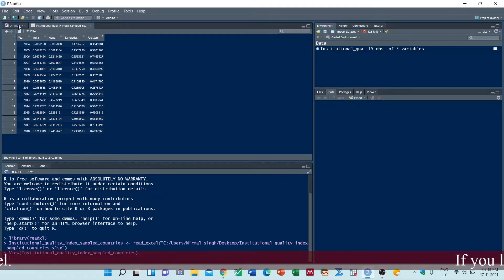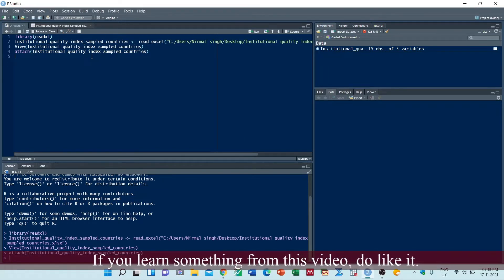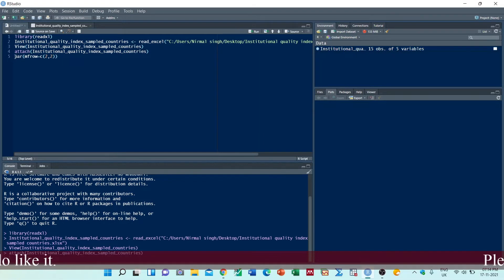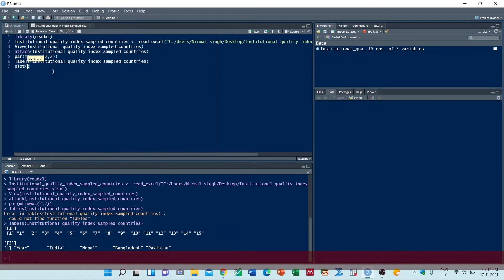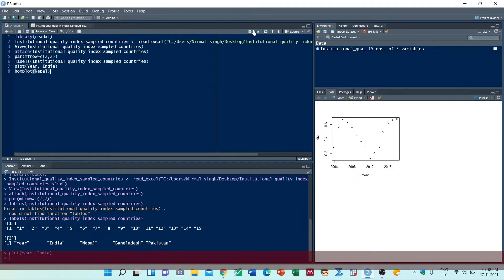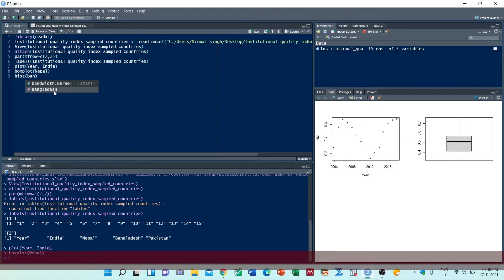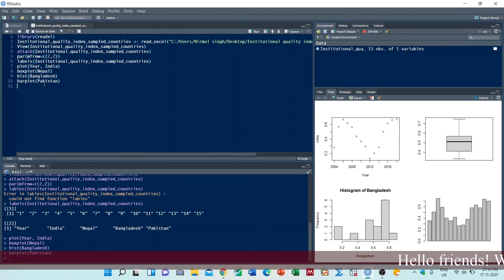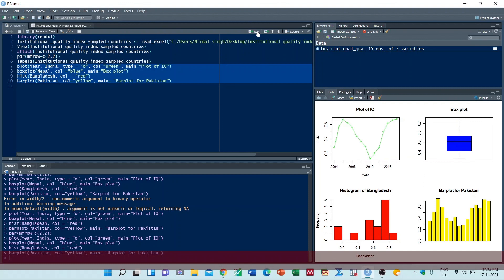Multiple graphs in one chart 📈📉 using R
in this video tutorial, I illustrate how to create multiple graphs in one chart using R programming